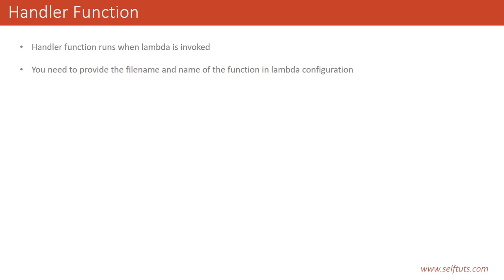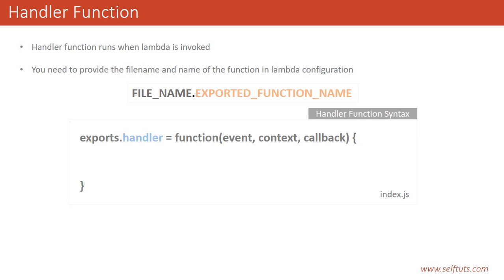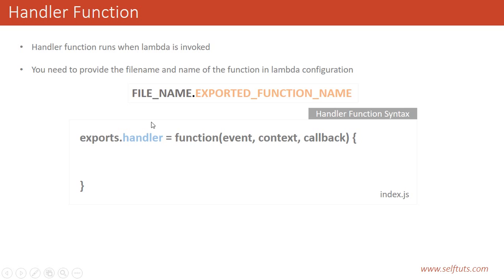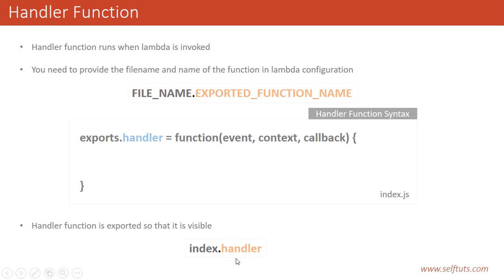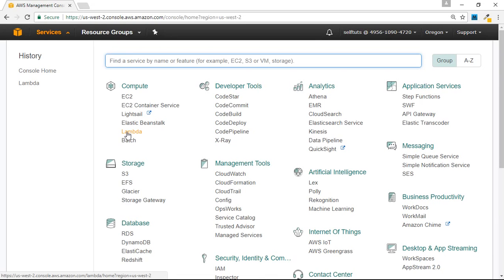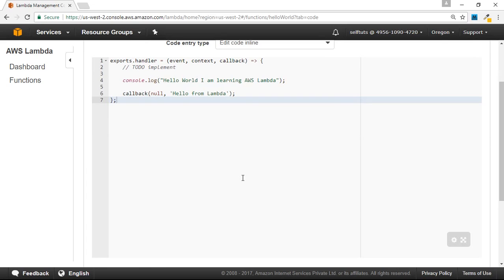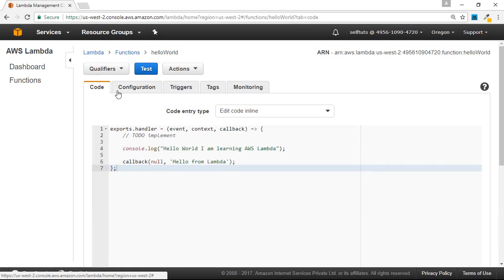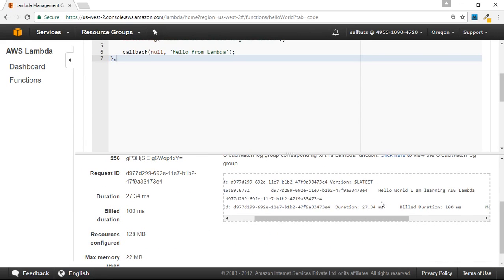Part 4 - Handler function in AWS lambda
Handler function is the entry point of any lambda function. Learn about the basic syntax of handler function. Configure your lambda function to specify the lambda function.